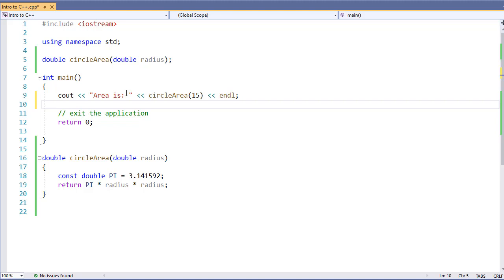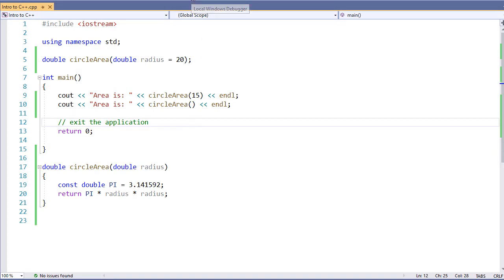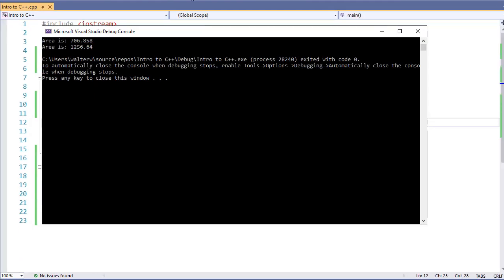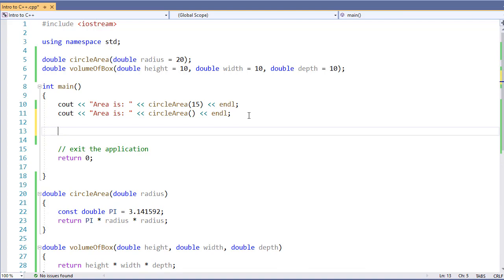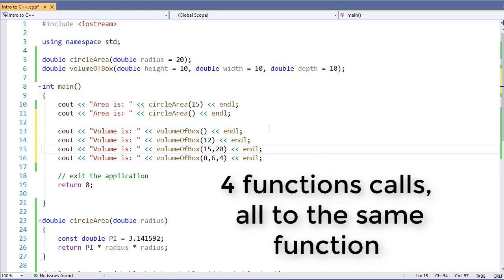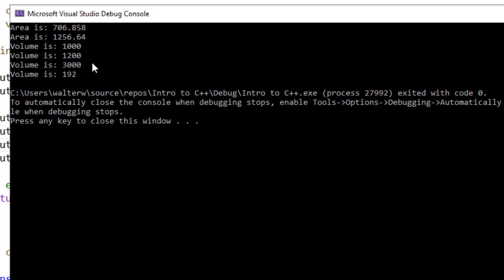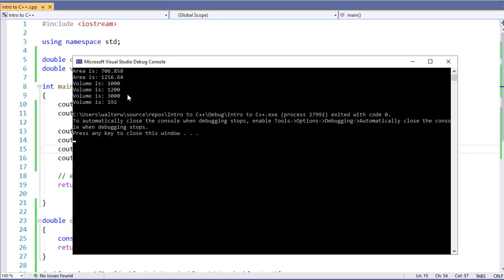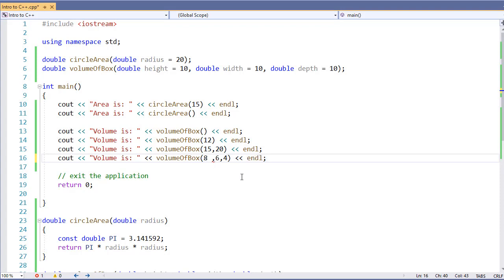Default Function Parameters for C++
Similar to Function Overloading, which lets you use multiple functions to simplify the project, you can use a default parameter value to set an automatic value for the function.